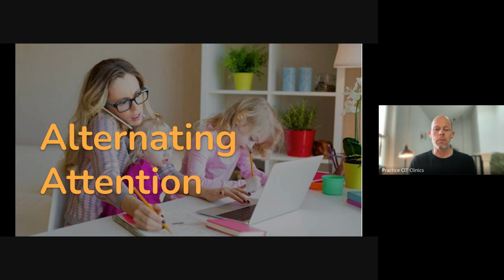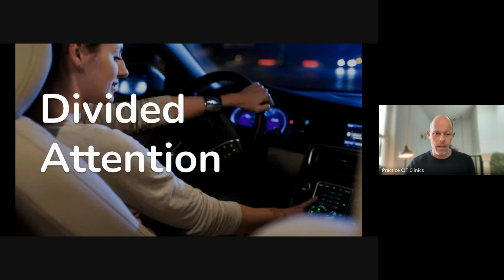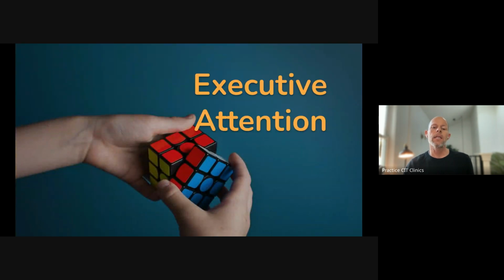What are the different types of attention? | 15 MOP with Oli Mittermaier (01/09/24)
This 🔎Attention Training Tuesday, we ran through the different forms of attention (sustained, selective, alternating, divided, and executive) and which type to activate in a given scenario.

15 Minutes of Positivity (15 MOP) is a daily practice group hosted by our co-founder Oli Mittermaier, MS. We spend the first five minutes learning a “neurohabit” then the rest of the time putting it into action with guided reflection. It’s the perfect balance of spirituality and neuroscience, designed to build a sustainable foundation for your well-being.

Please join us for live sessions, held every Monday - Friday at 12 PST.